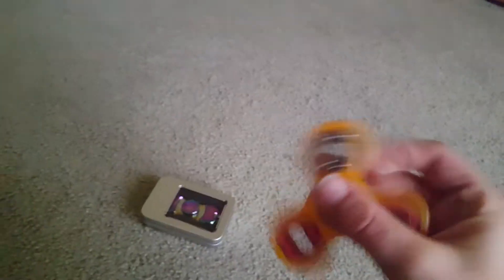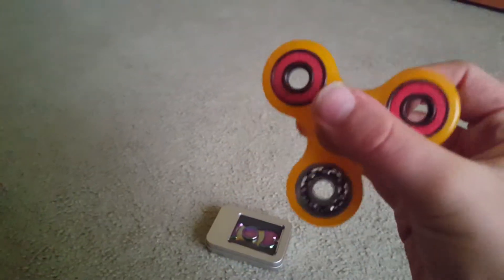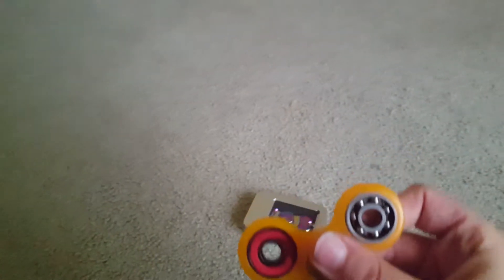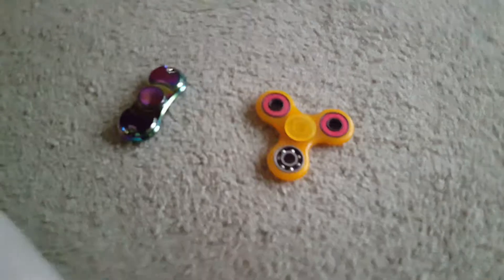New figit spinner